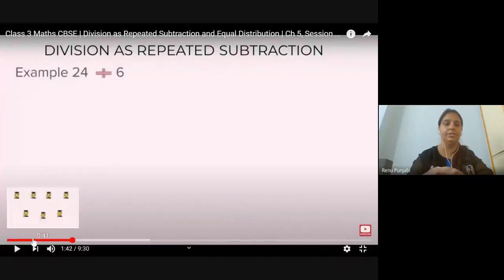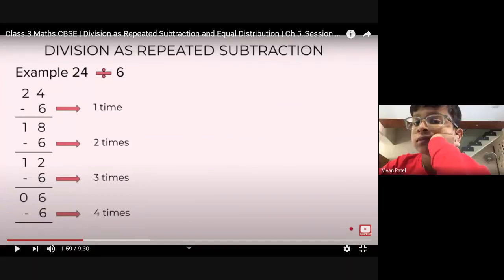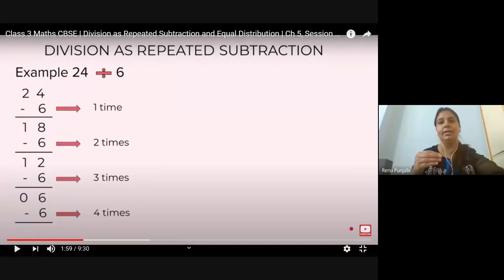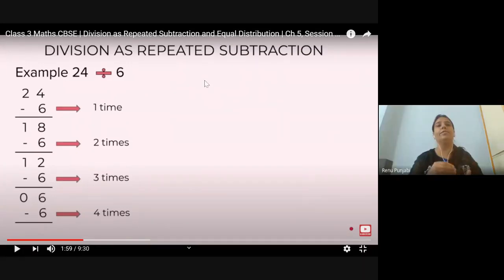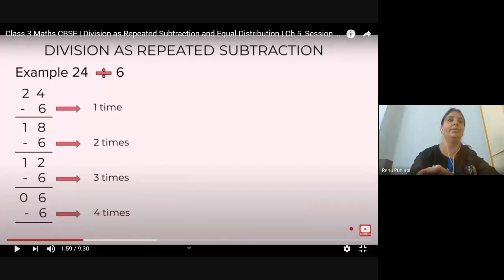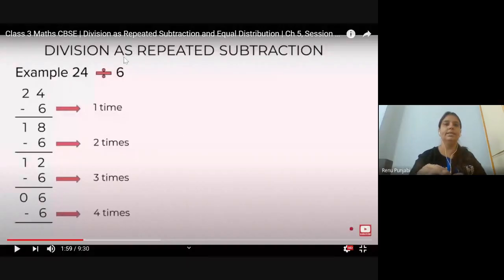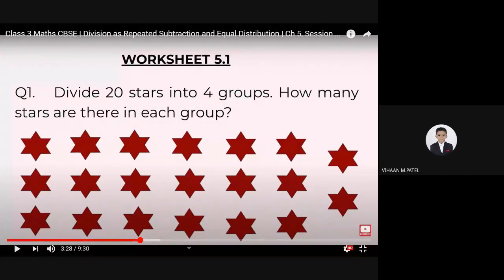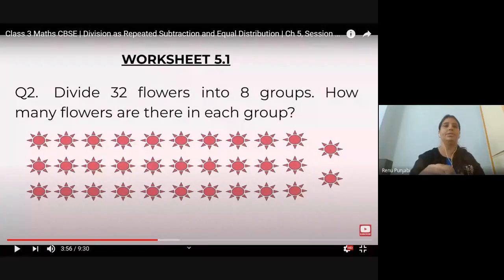grade-4 Math ch-11 Topic Division by repeated Subtraction